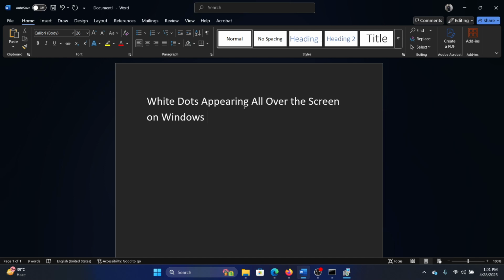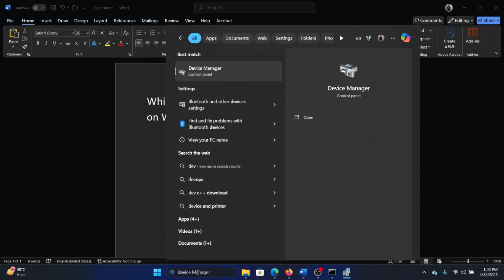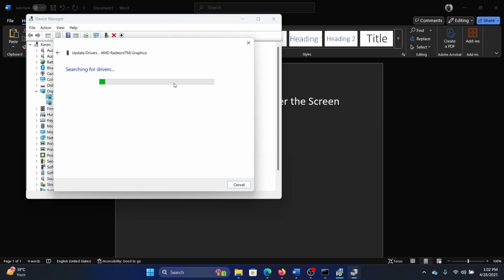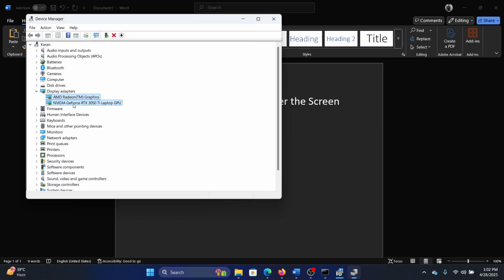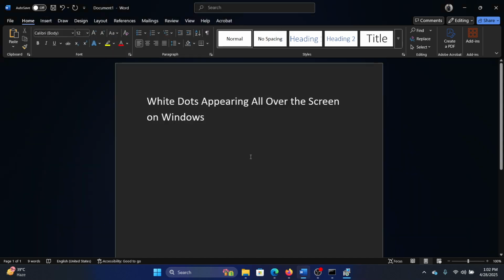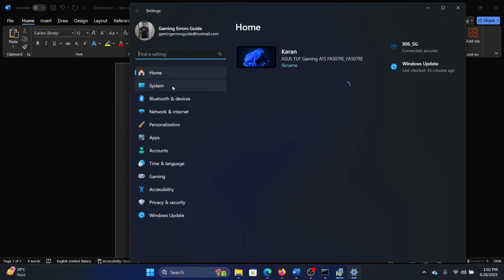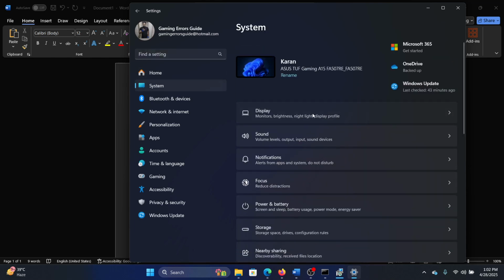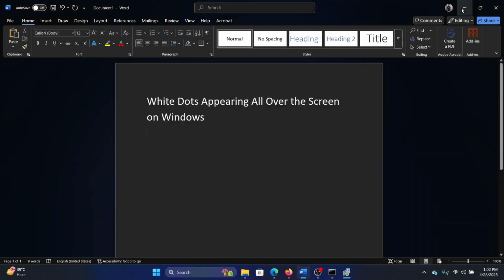White Dots Appearing All Over the Screen on Windows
Video Title: White Dots Appearing All Over the Screen on Windows

If you wish to White Dots Appearing All Over the Screen on Windows, then please watch this video.